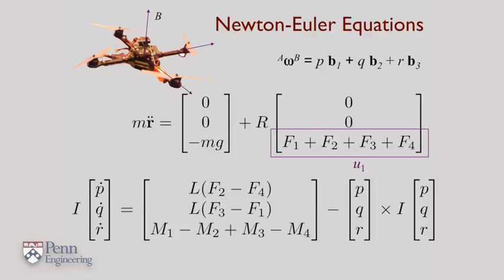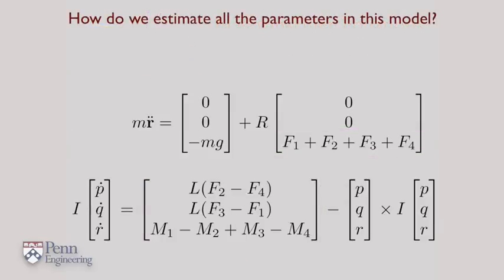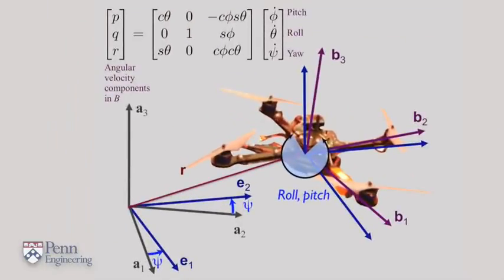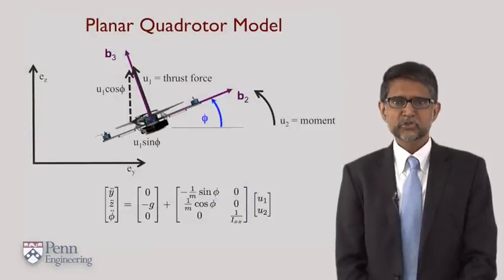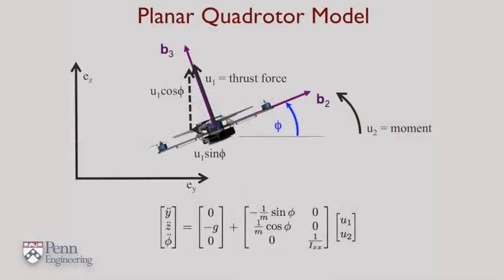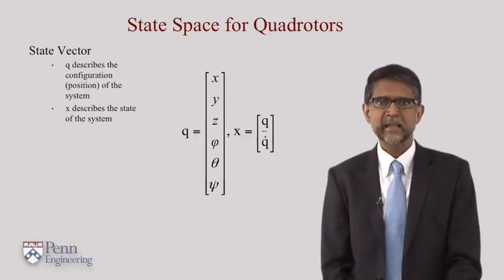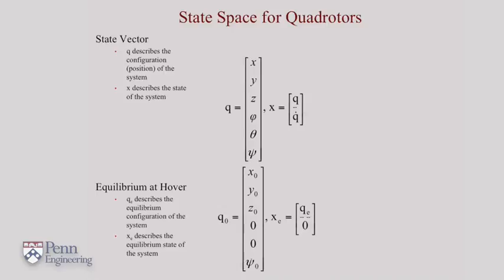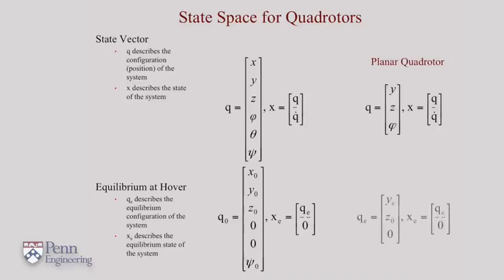4 4 Quadrotor Equations of Motion University of Pennsylvania Coursera